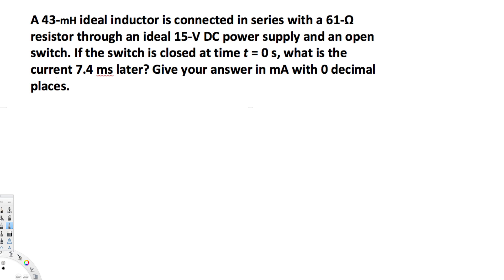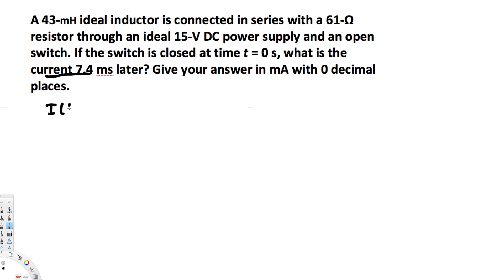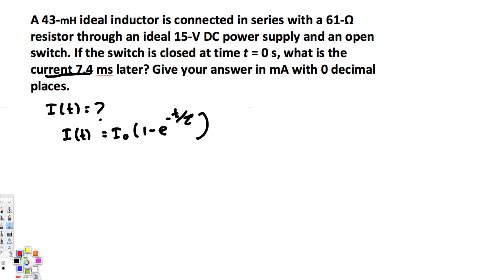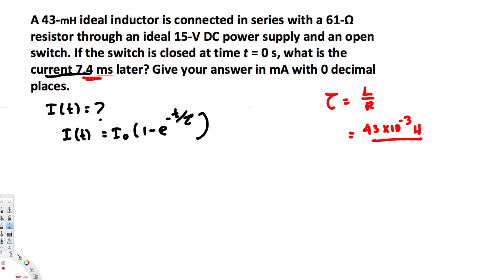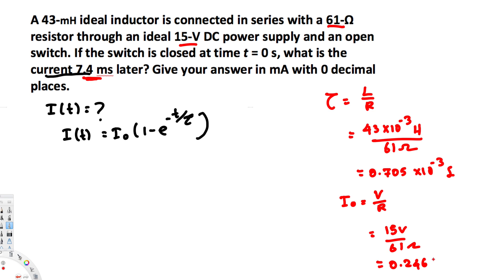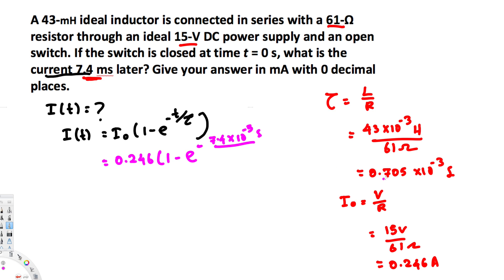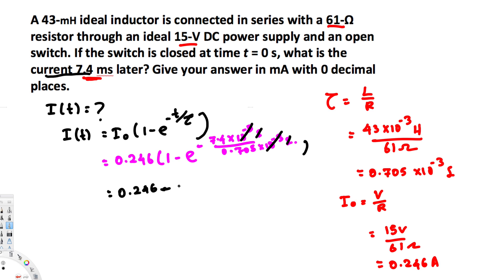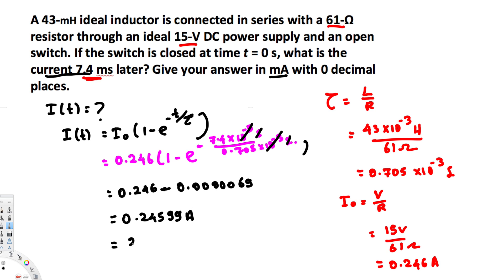what is the current 7.4 ms later? - EM Field and Photons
A 43-mH ideal inductor is connected in series with a 61-Ω resistor through an ideal 15-V DC power supply and an open switch. If the switch is closed at time t = 0 s, what is the current 7.4 ms later? Give your answer in mA with 0 decimal places.